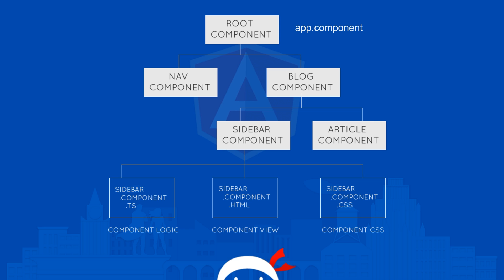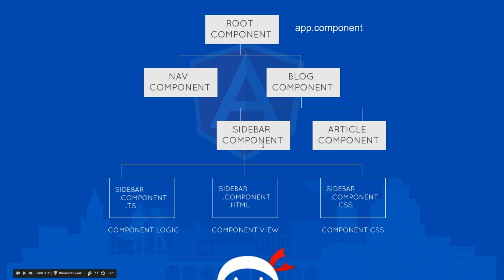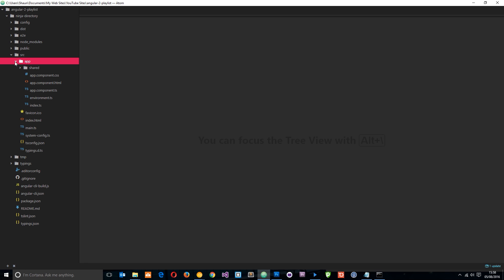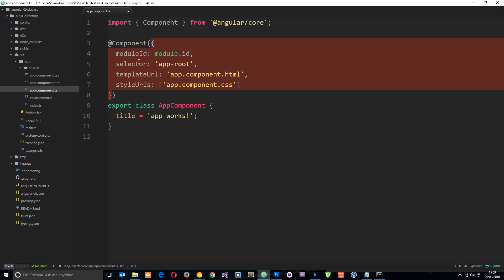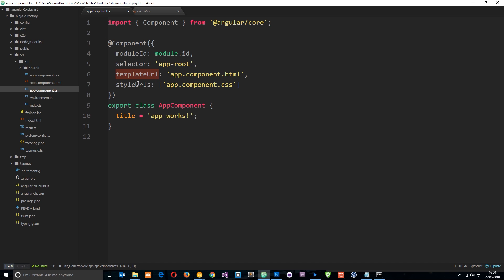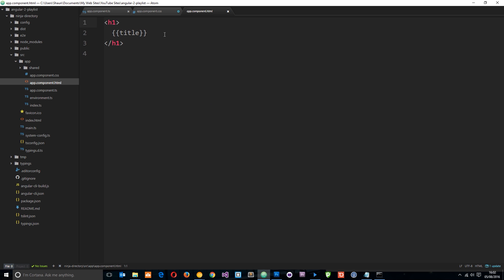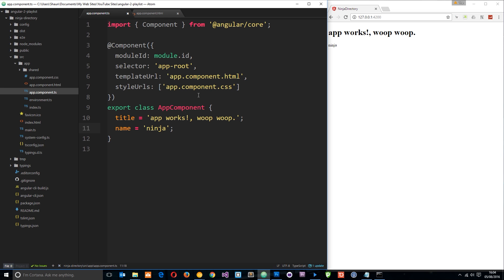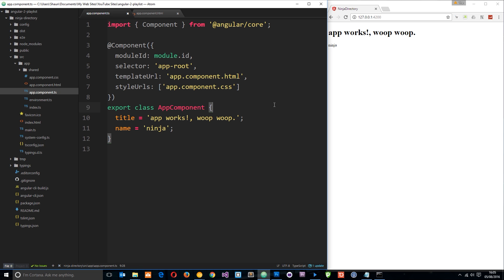Angular 2 Tutorial #5 - Components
Hey all, in this Angular 2 tutorial for beginners, I'll introduce you to how components work. Components are the building blocks with which Angular 2 applications are made with. Pretty much every individual section of your website is a component - your article, your sidebar etc.

Social Links